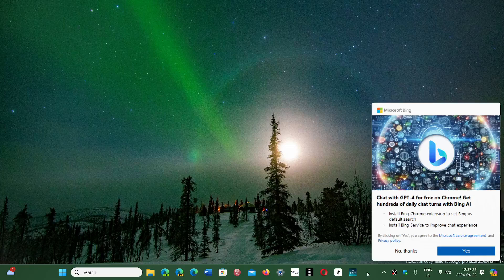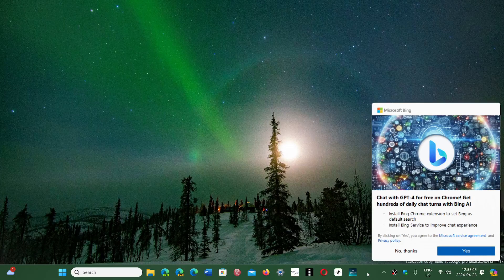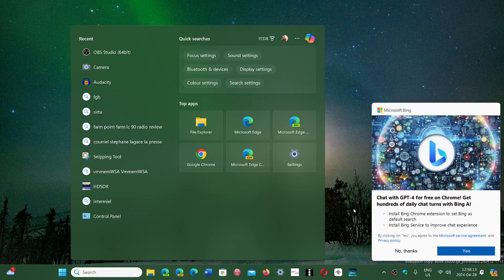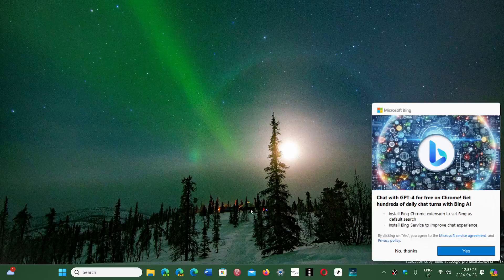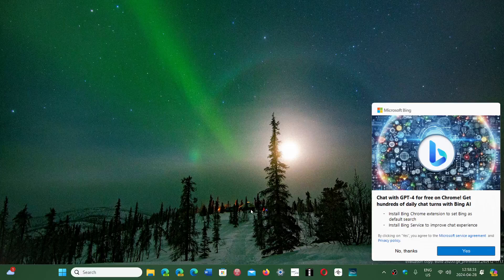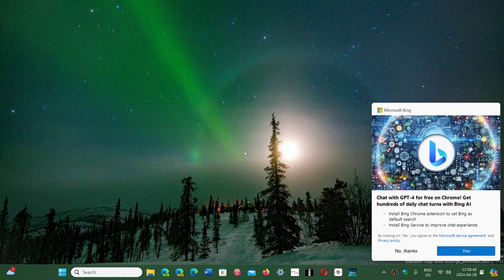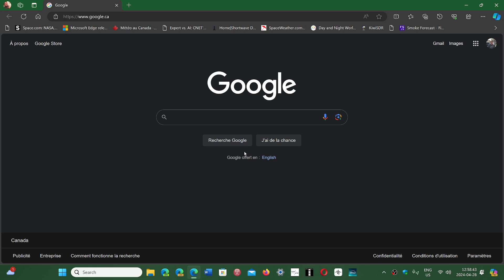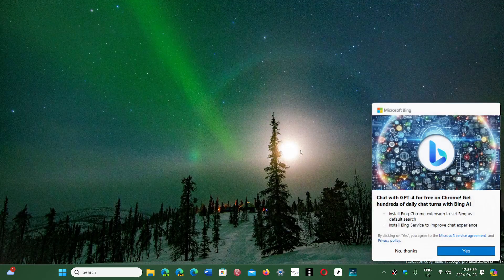Windows 11 Copilot Chat GPT AI pop up when using Google Chrome browser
Once again another way to annoy the user with a pop up when using Google Chrome browser